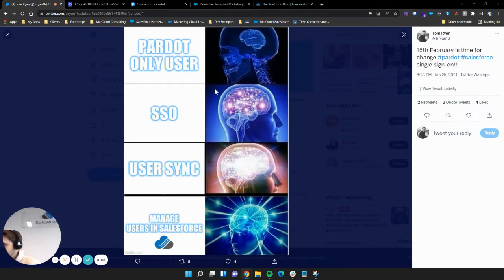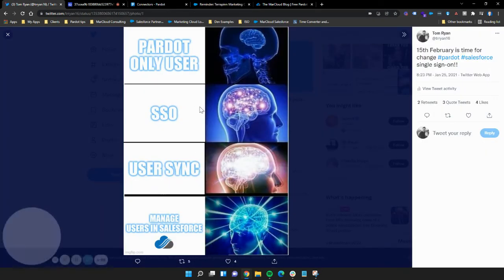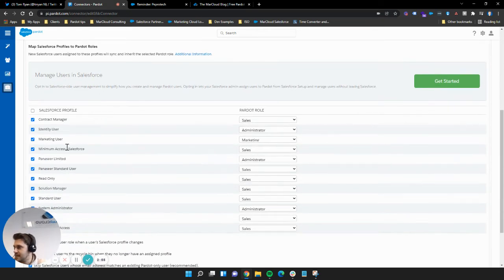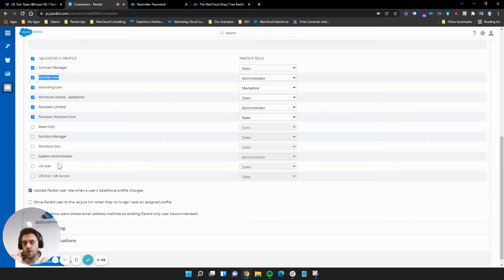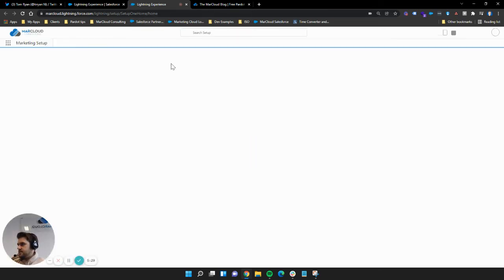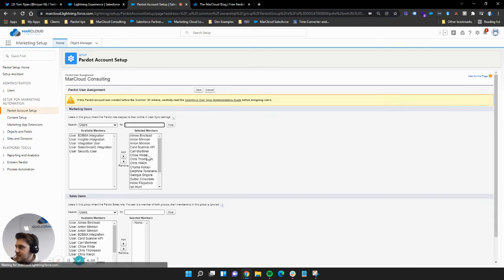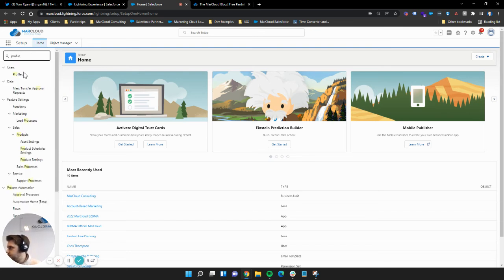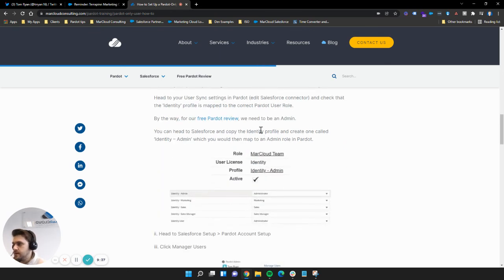Pardot Training: User Management & Access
Confused by Pardot-only users, SSO and user sync? CEO of MarCloud Consulting, Tom Ryan, has put together this quick training video on how to add and manage users in Pardot and Salesforce.